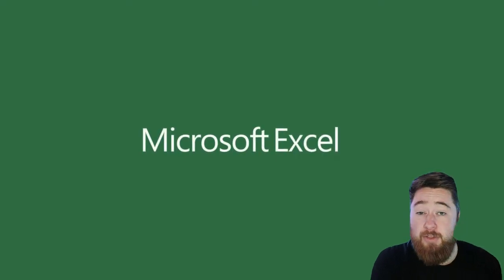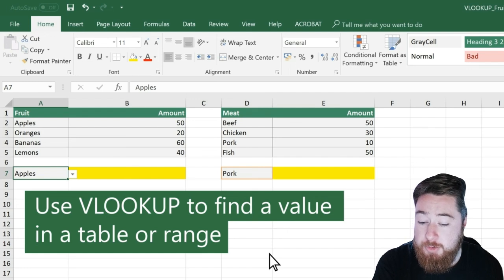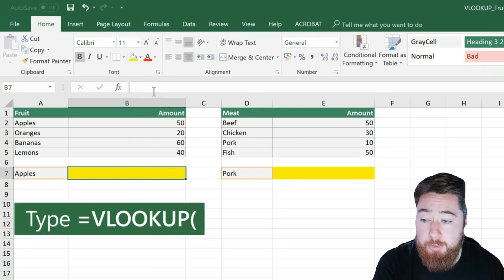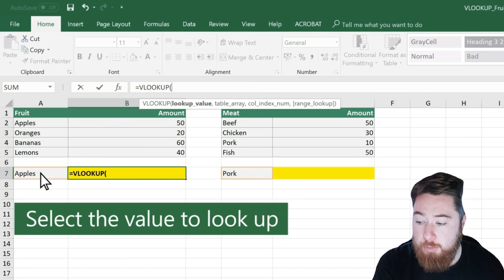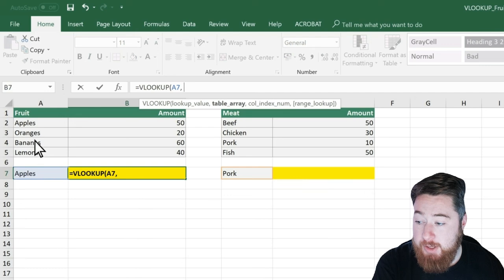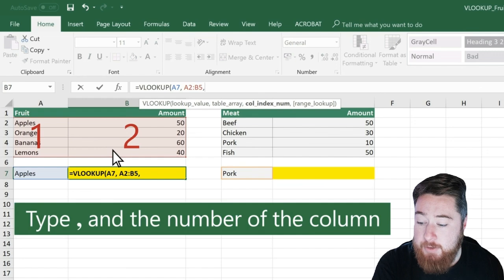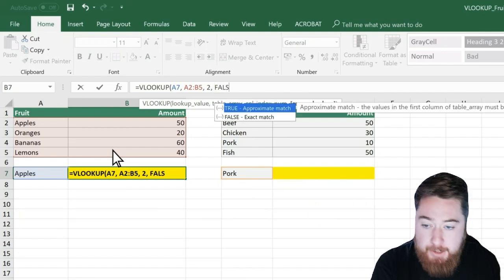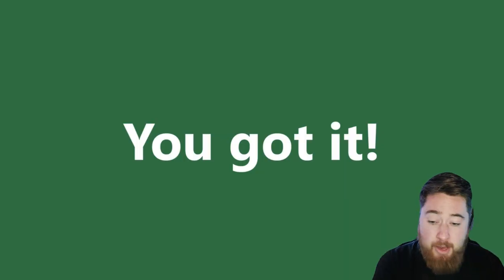VLOOKUP in Excel example in UNDER 60 SECONDS!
👉Need a SharePoint Consultant? Contact

Master VLOOKUP in Excel with this quick and easy example you can follow along with! Watch as we break it down step-by-step, so you can start using VLOOKUP confidently in less than a minute. Perfect for beginners or anyone needing a refresher!

In this Microsoft Excel tutorial, we'll guide you step-by-step on how to use the VLOOKUP function in Excel, an essential tool for retrieving data from large spreadsheets. Whether you're using Microsoft Excel 2021, Office 365, or Microsoft 365, this video is perfect for beginners. You’ll learn exactly how to use the VLOOKUP formula in Microsoft Excel, with an easy-to-follow example that you can practice along with. This tutorial is ideal for those looking to improve their Excel skills, especially if you're just starting with Microsoft Excel for beginners.

We’ll cover how to do VLOOKUP in Excel and show you how to use VLOOKUP in Microsoft Excel to find data quickly and efficiently. Whether you're using Microsoft Office or need help with Excel 2021, this video will teach you all the basics of the VLOOKUP function. You’ll also learn how to apply VLOOKUP in Microsoft Excel for various data analysis tasks, making this Microsoft Excel VLOOKUP tutorial a must-watch for anyone wanting to enhance their spreadsheet skills.

By the end of this tutorial, you’ll be able to confidently use VLOOKUP in Excel, understand how to implement Excel formulas, and know how to do more advanced data management in Microsoft Excel. Don’t miss out on mastering Microsoft Office tools like VLOOKUP with this comprehensive Microsoft Excel tutorial!